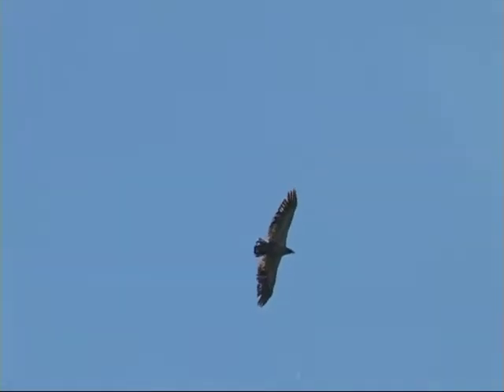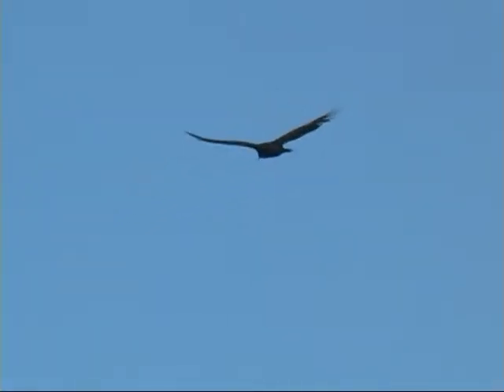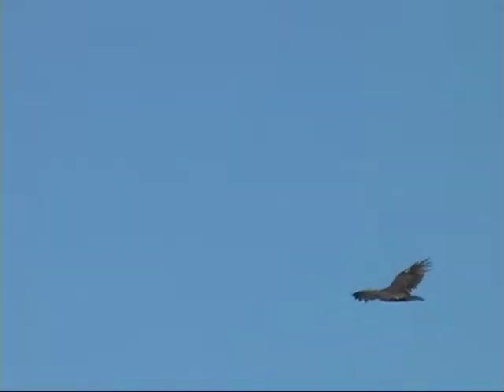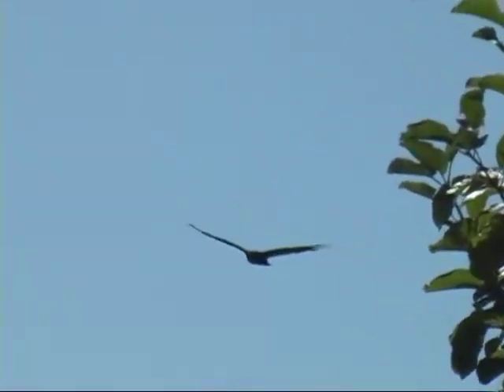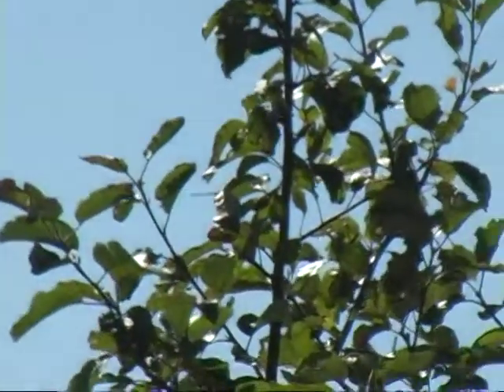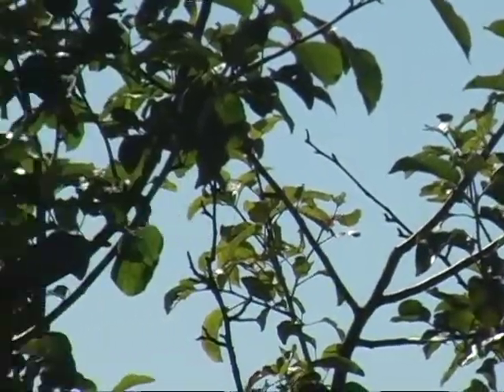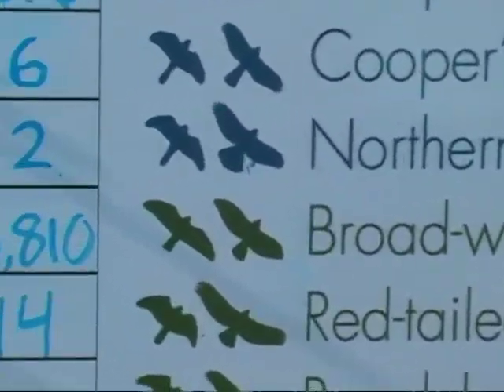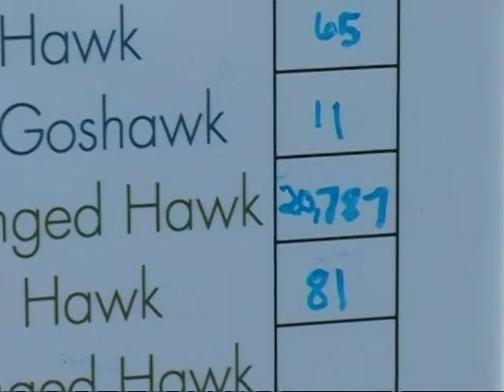2014 Hawk Weekend Festival/Part Four